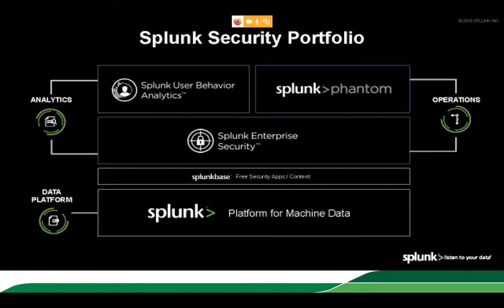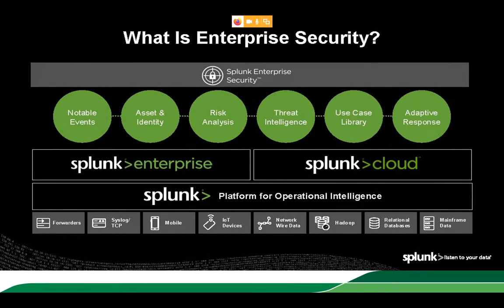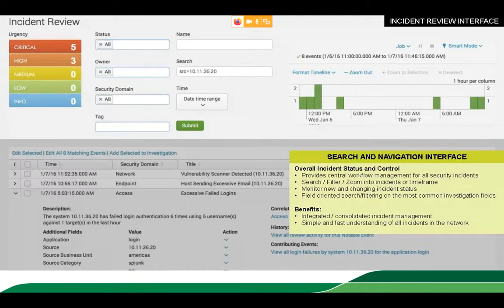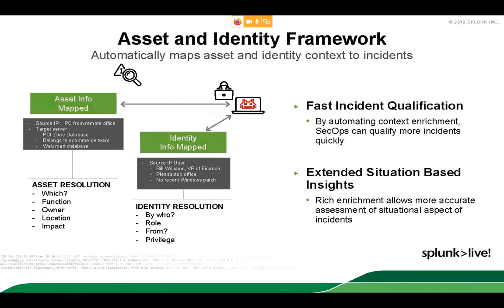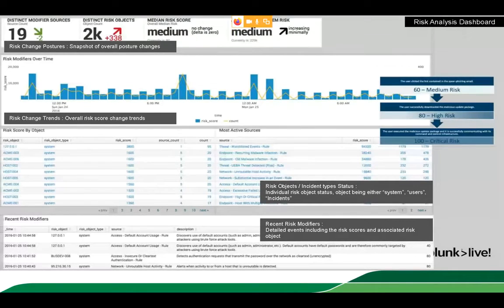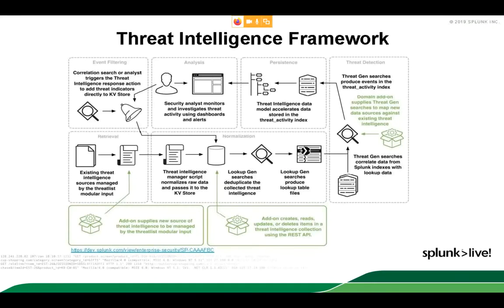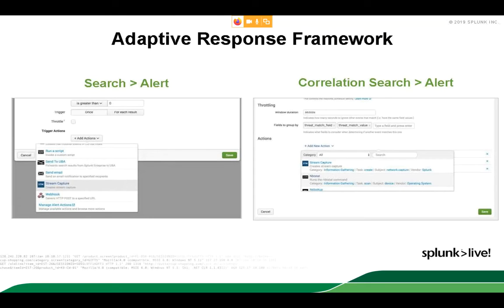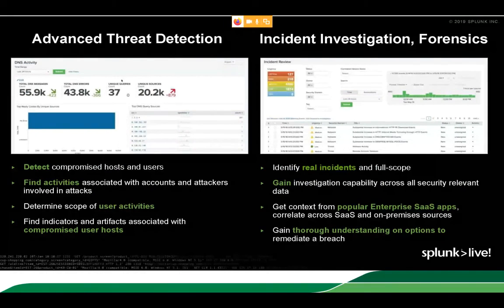Redington & Splunk Webinar Session on Splunk Enterprise Security Overview 16th April 2020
Harness the full power of your existing security investments with security orchestration, automation and response. With Splunk Phantom, execute actions in seconds not hours.